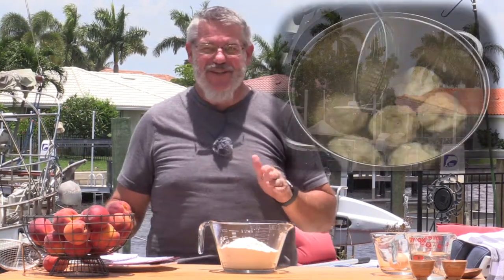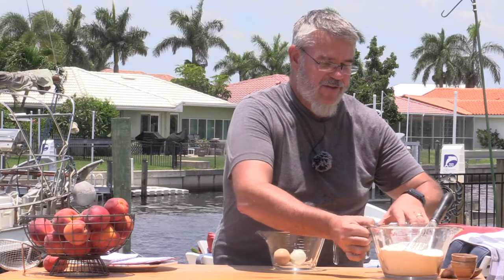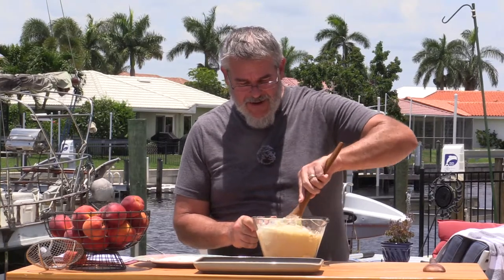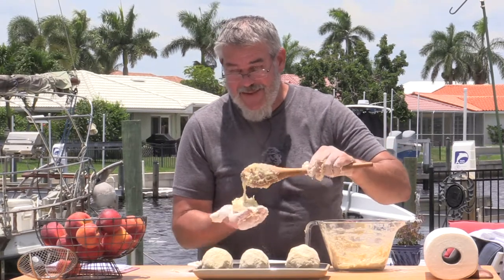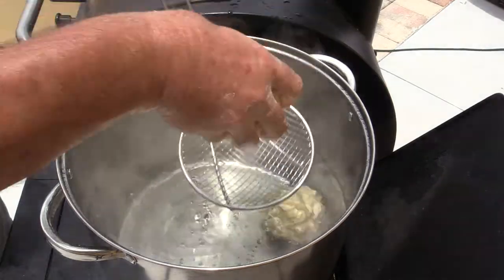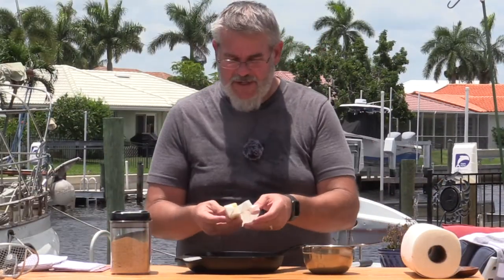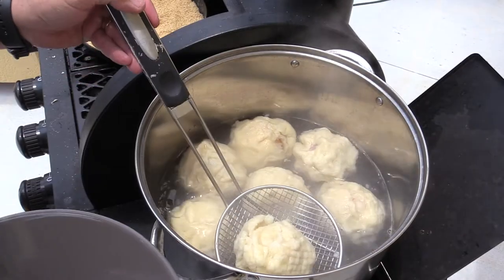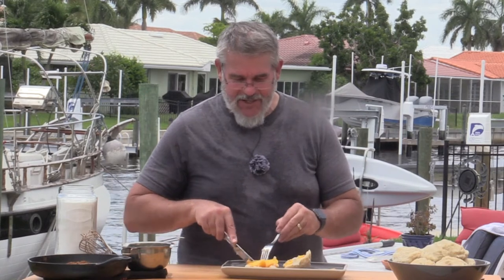Peach Dumplings - A Bohemian Tradition?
This is a childhood tradition.  It was my great grandmother's recipe and my dad said he always remembered having this since he was a kid.  It is different but delicious and I hope you like it too.

Here is what we used in this video:
BBQ Slicing Knife
BBQ Gloves
Cooking sheets

100% Mesquite Pellets for good Texas Flavor